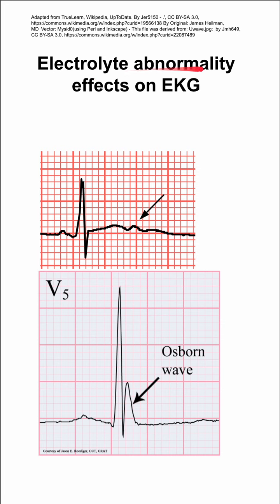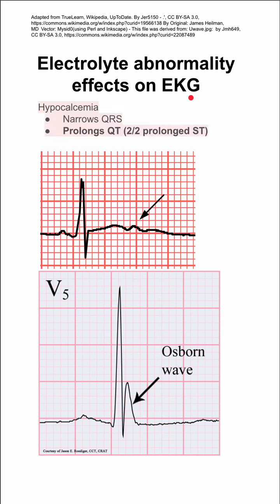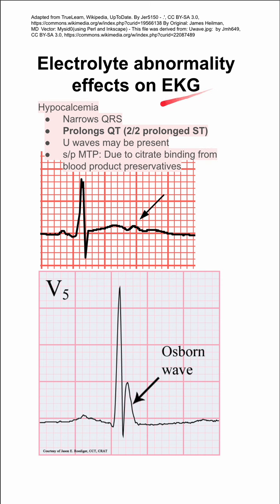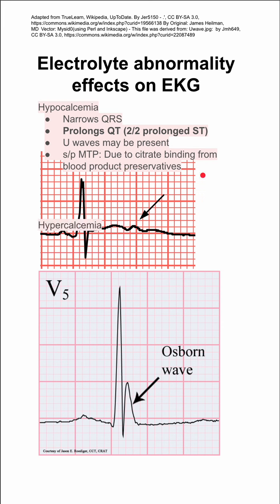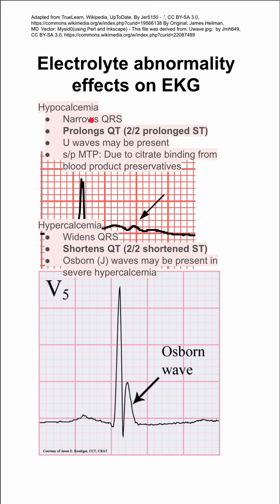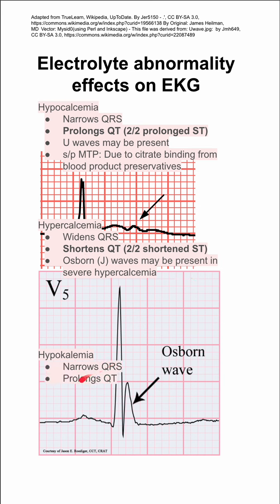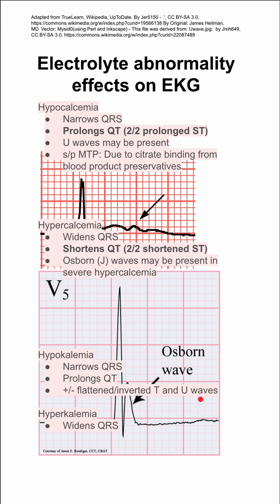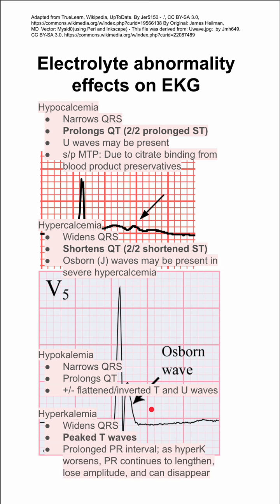Electrolyte abnormality effects on EKG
Hypocalcemia
Narrows QRS
Prolongs QT (2/2 prolonged ST)
U waves may be present
s/p MTP: Due to citrate binding from blood product preservatives

Hypercalcemia
Widens QRS
Shortens QT (2/2 shortened ST)
Osborn (J) waves may be present in severe hypercalcemia

Hypokalemia
Narrows QRS
Prolongs QT
+/- flattened/inverted T and U waves

Hyperkalemia
Widens QRS
Peaked T waves
Prolonged PR interval; as hyperK worsens, PR continues to lengthen, lose amplitude, and can disappear
s/p MTP: From RBC breakdown and release of intracellular K+